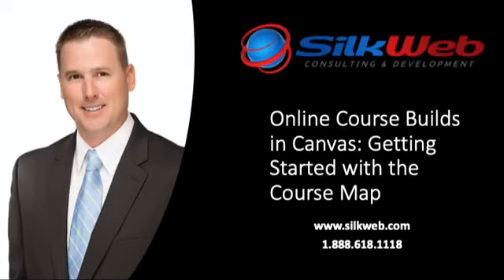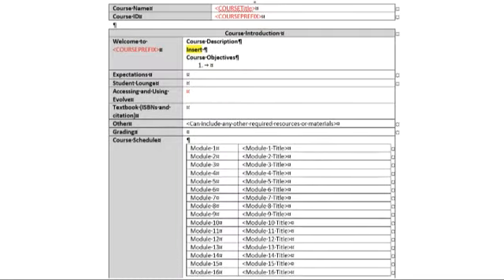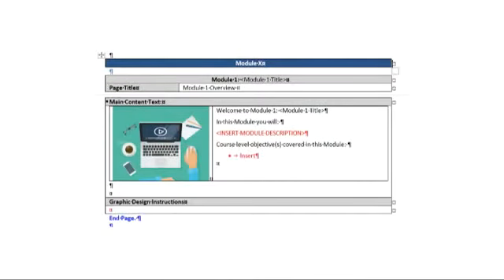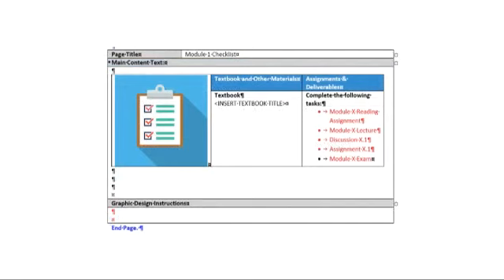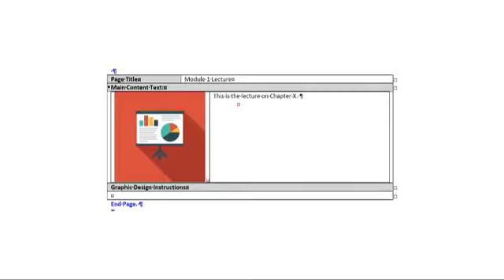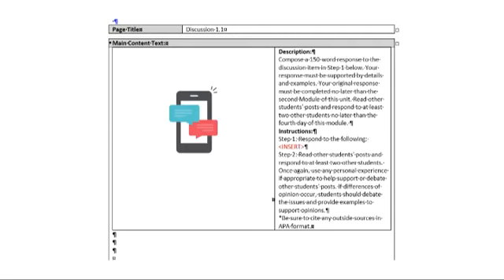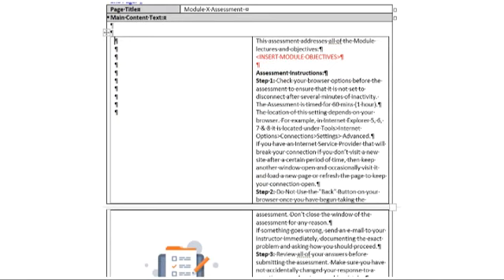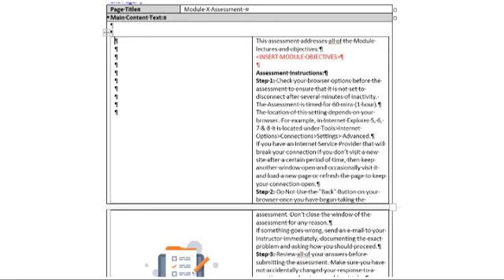Getting Started in Canvas Course Map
This video is part of a series on rapid elearning. You will learn how to build online courses in your LMS. Please follow us and visit us on the web